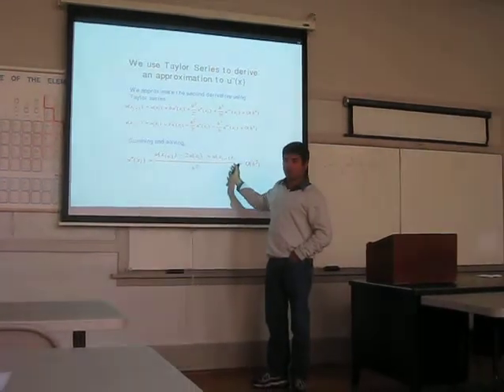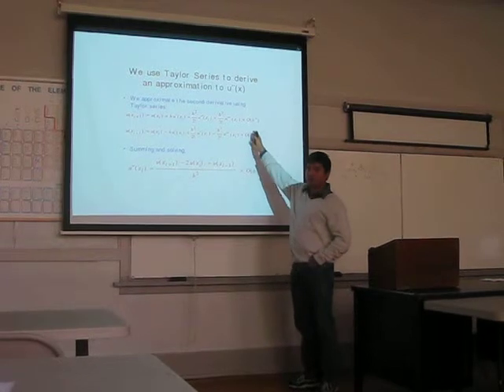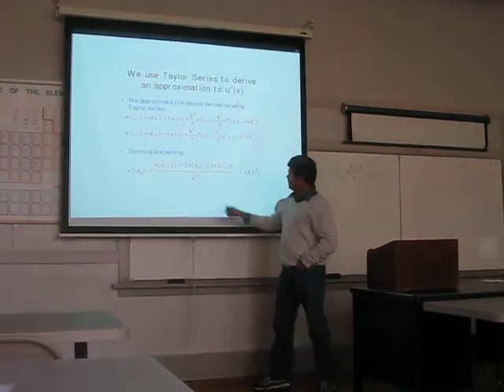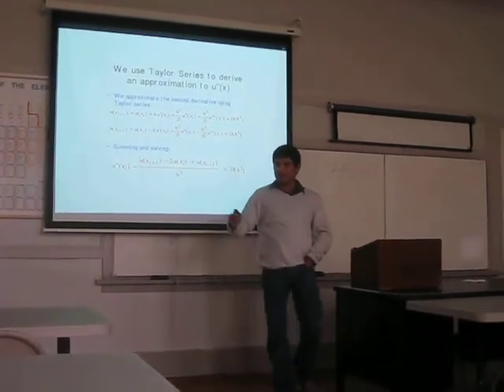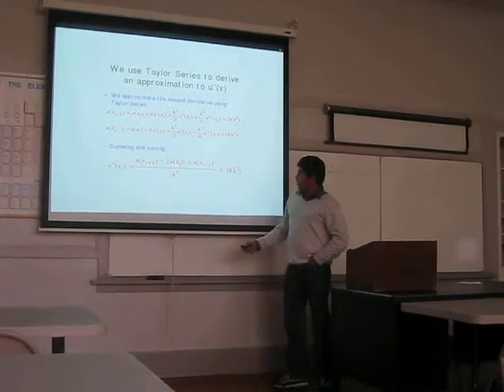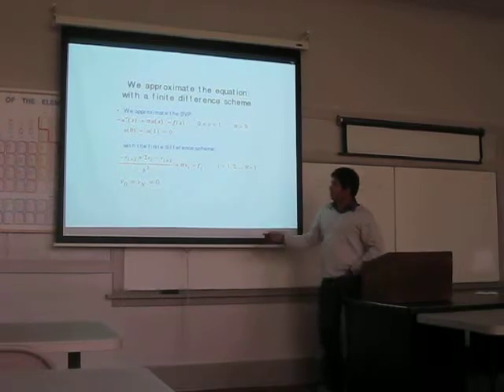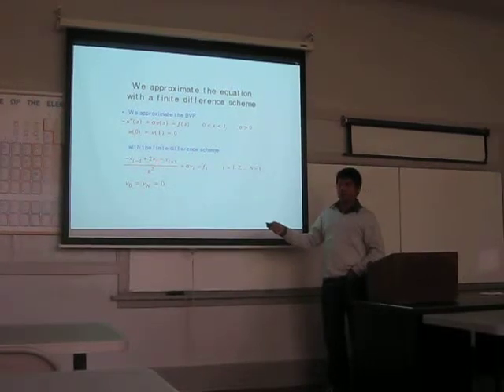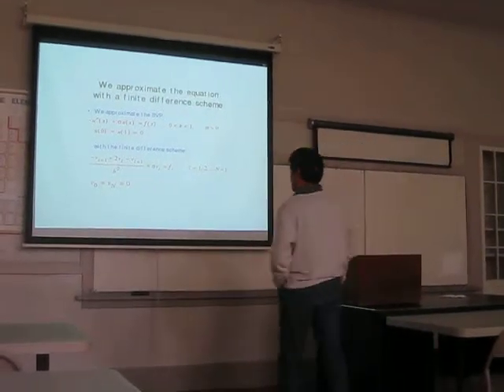Dr. Iyangar's Talk - Carolina Math Seminar Nov 15, 2010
This is a short video of a talk given by Dr.  Iyangar in the Carolina Math Seminar Nov 15, 2010.